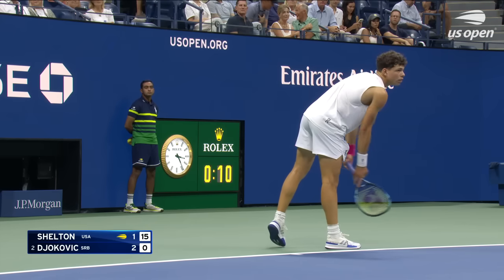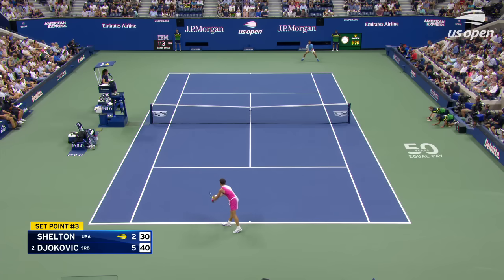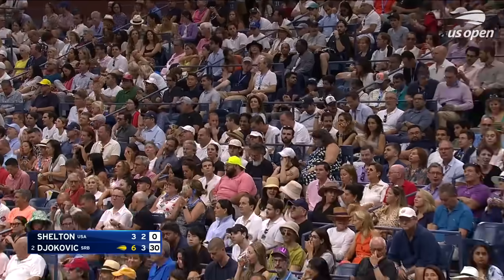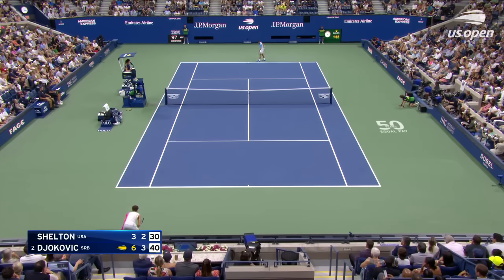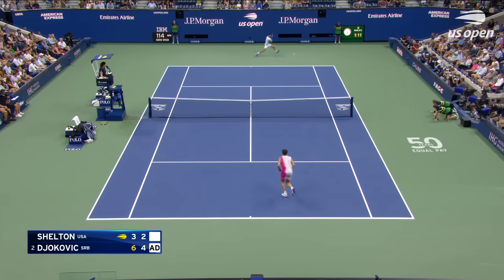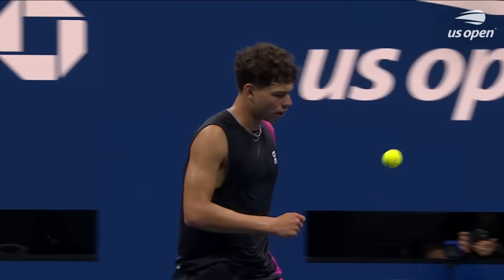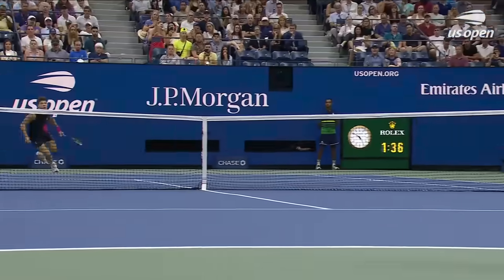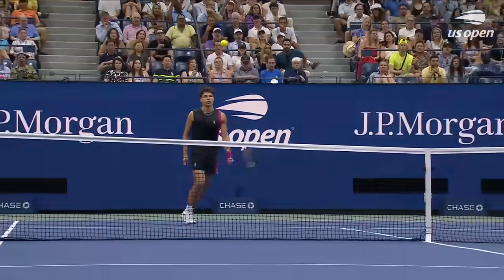Ben Shelton vs. Novak Djokovic Extended Highlights | 2023 US Open Semifinal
Watch the extended highlights of Ben Shelton vs. Novak Djokovic in the semifinals of the 2023 US Open.

The 2023 US Open main draw runs from August 28 - September 10 in New York City at the USTA Billie Jean King National Tennis Center. The tournament takes place for the 143rd time and is the fourth and final Grand Slam of the year. Last year, Spain's Carlos Alcaraz and Poland's Iga Swiatek claimed the men's and women's singles titles. It was both players' first US Open title, with Alcaraz winning his first Grand Slam title and Swiatek winning her third Grand Slam title. This year, at the US Open, we’re set for another historic tournament as the world’s best tennis players head to New York. Look out for highlights, extended highlights, full matches, press conferences, on-court interviews, hot shots, compilations and more!